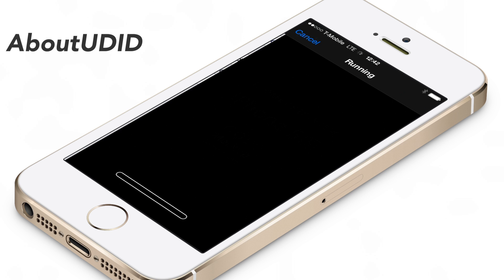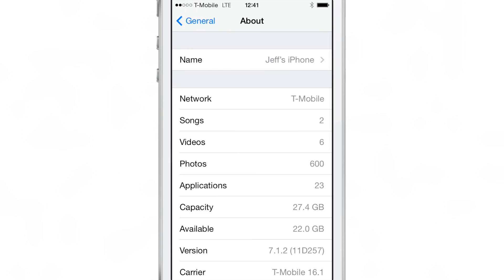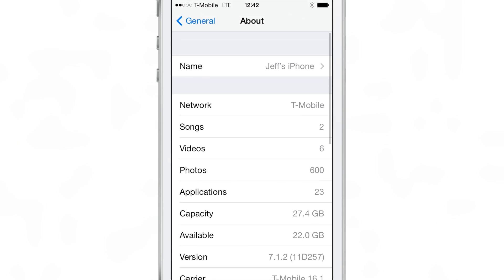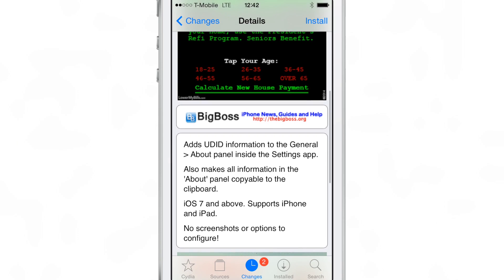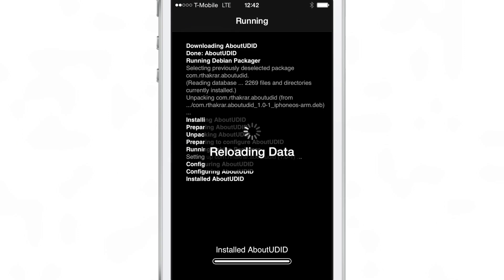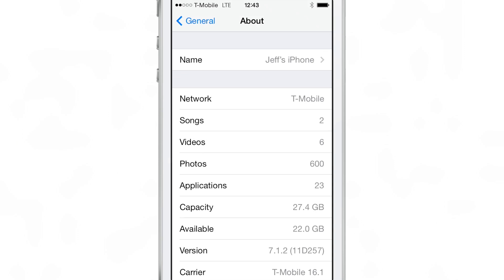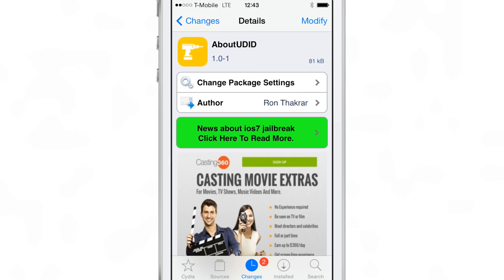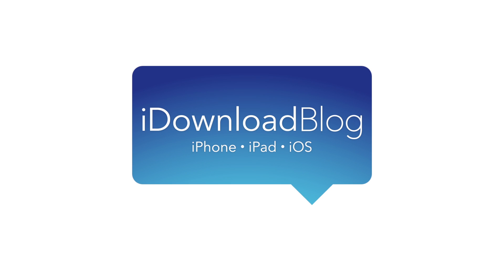AboutUDID: a super-handy tweak for finding your iPhone's UDID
About iDB